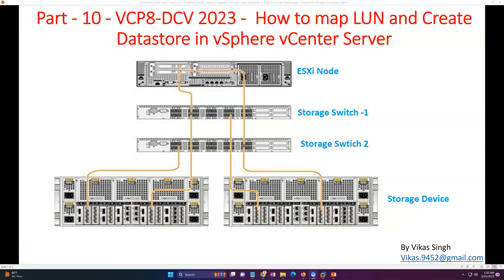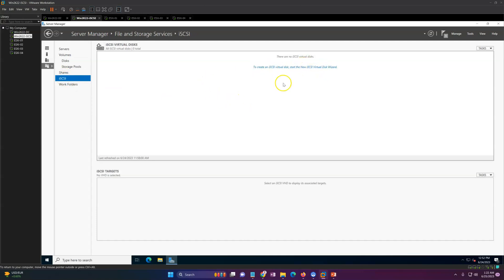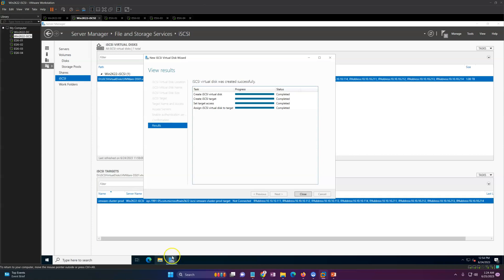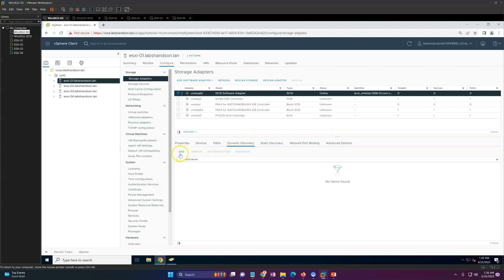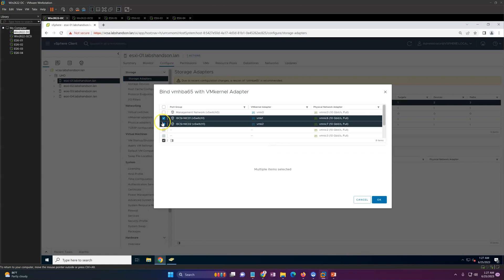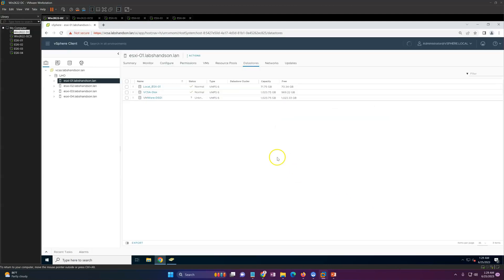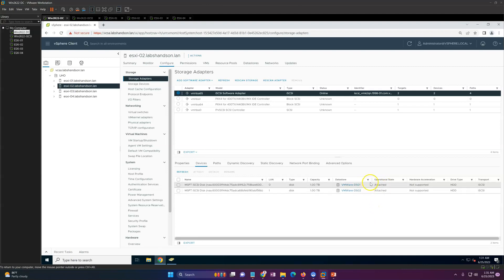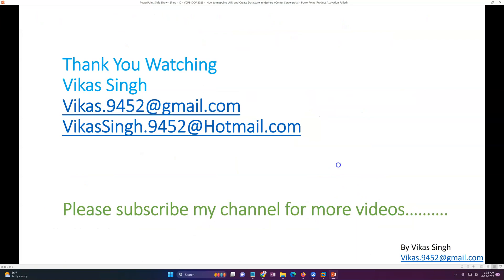VCP8-DCV 2023 | Part-10 | How to map LUN and Create Datastore in vSphere vCenter Server